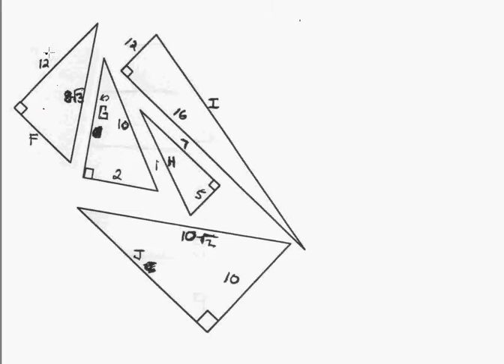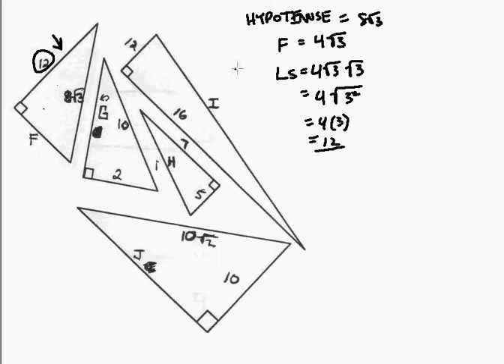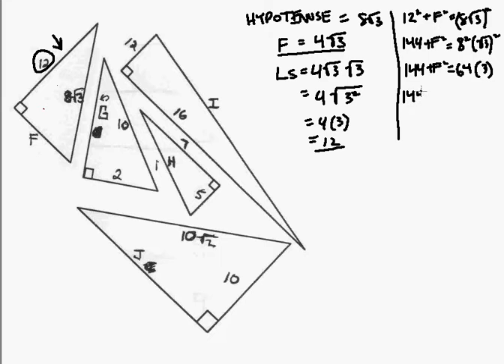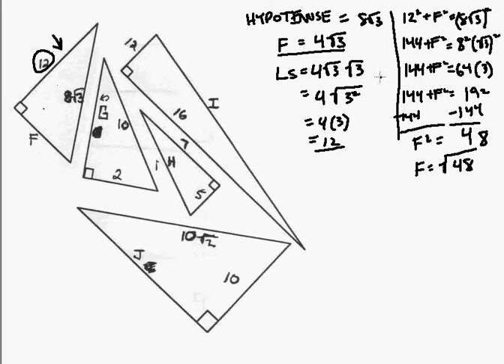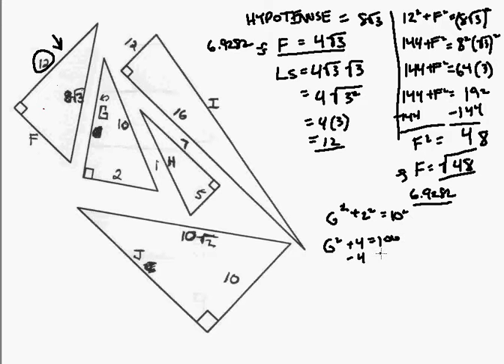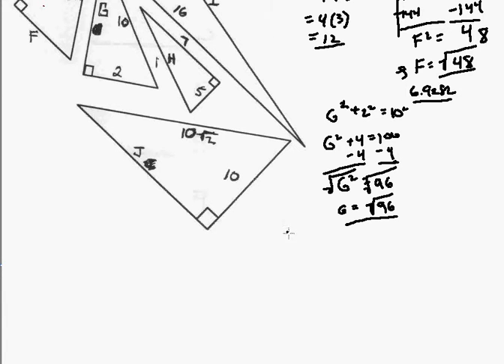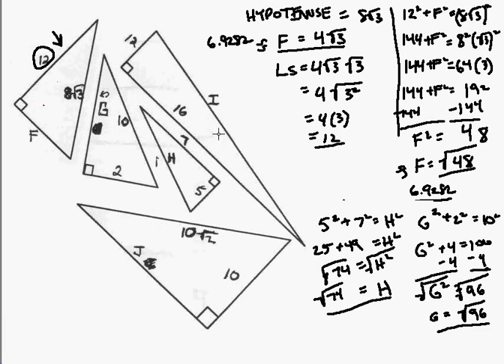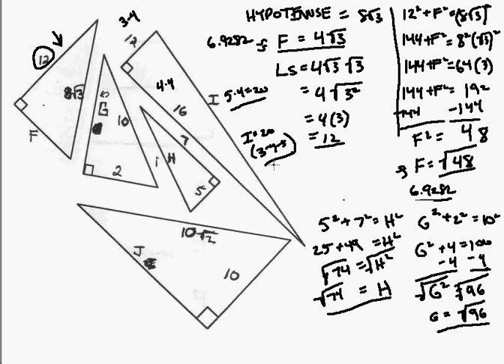Solving missing lengths of right triangles part 2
Solving Missing Lengths for sides F through J.